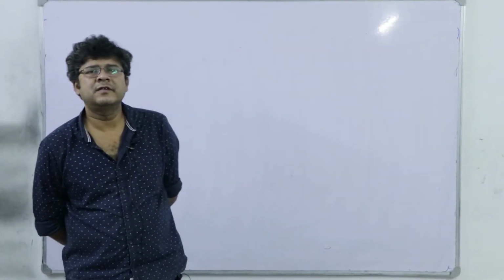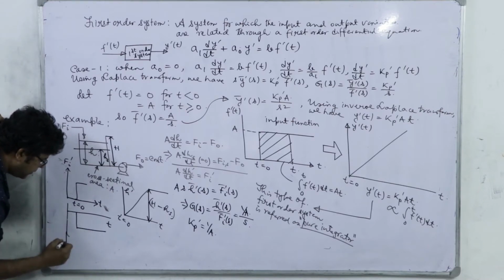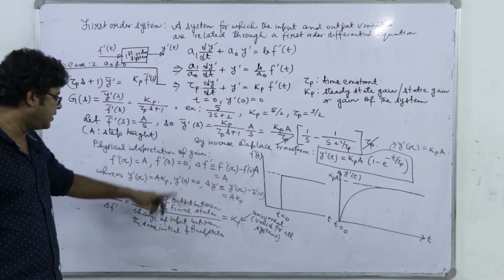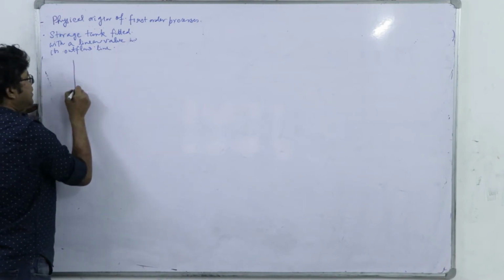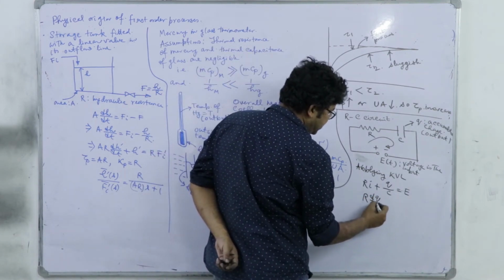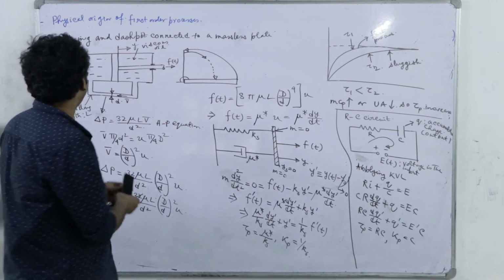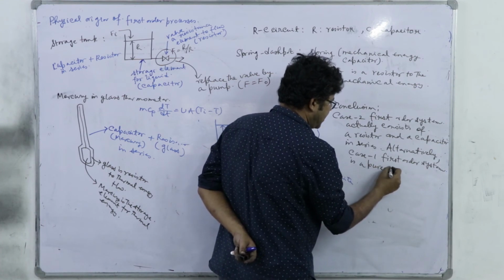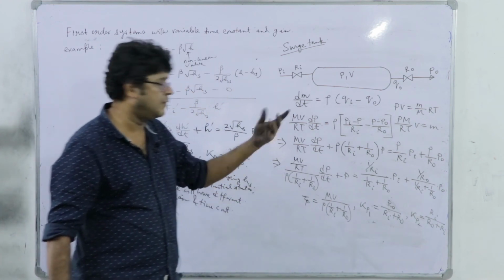Process Control | Lecture-5| First-order system | By Dr. Debasish Sarkar |Chemical Engineering